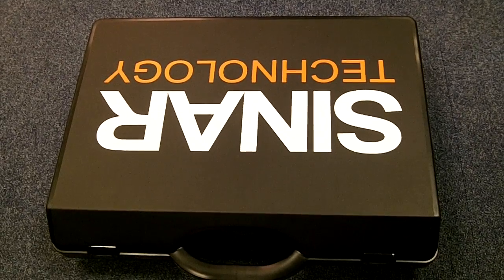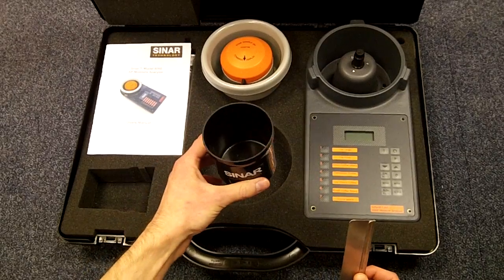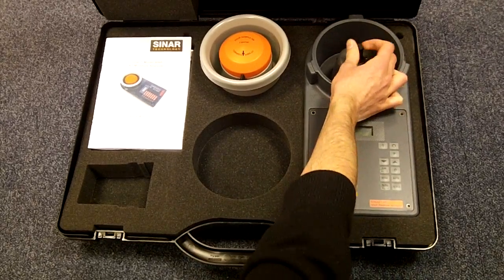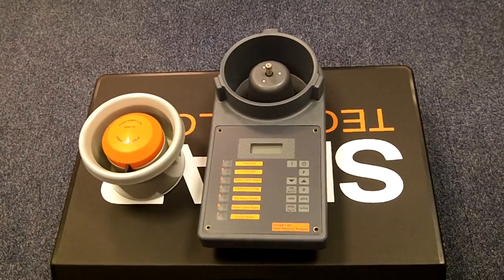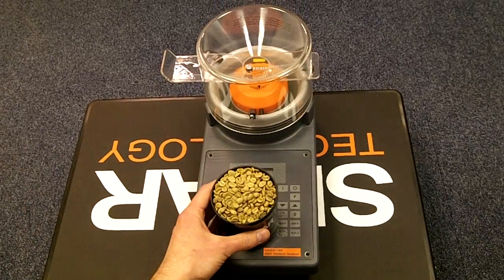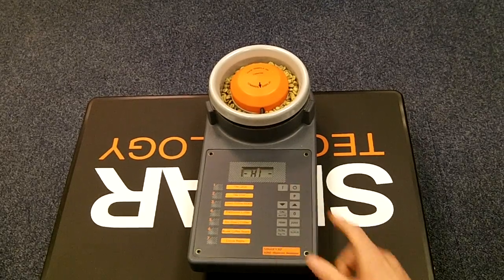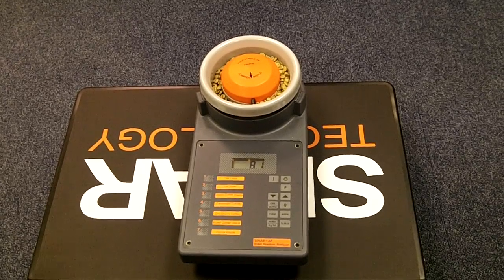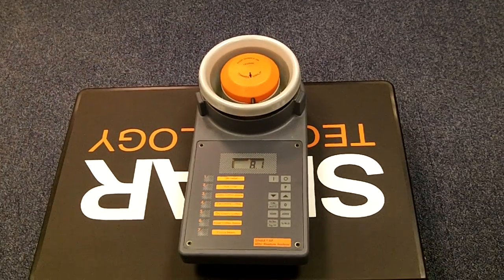Sinar AP6060 Coffee Demonstration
Demonstration of the AP6060 moisture analyser from Sinar Technology using a green coffee sample.